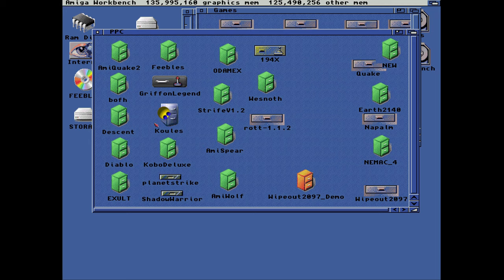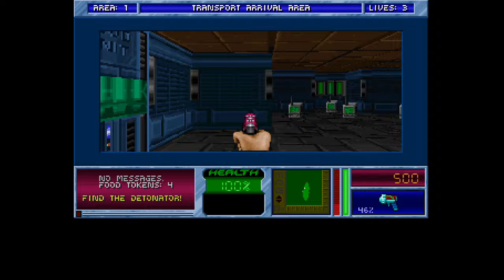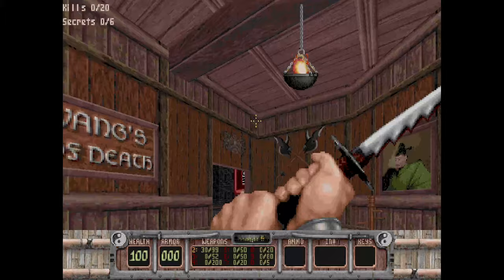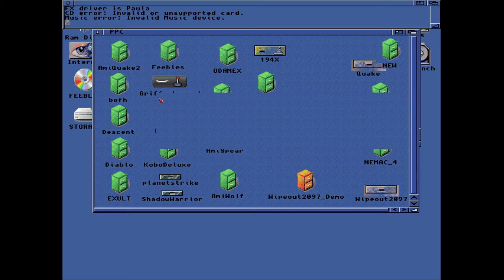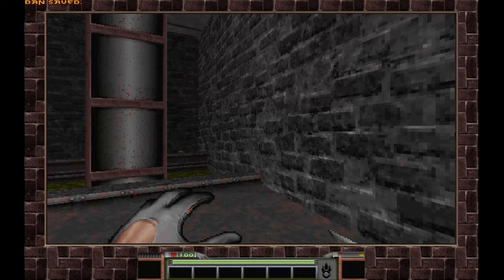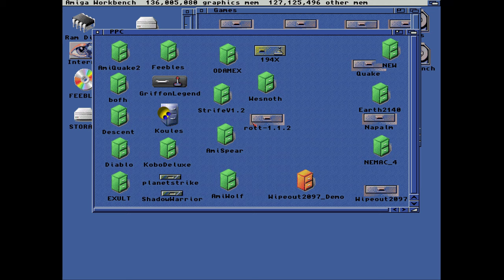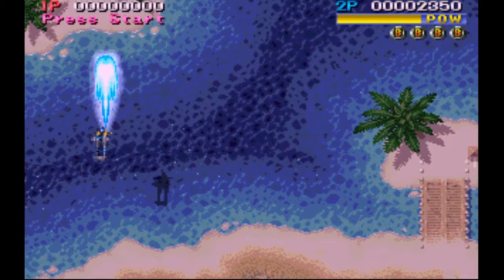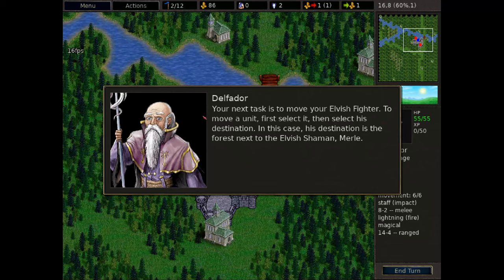Let's Play 36 Amiga RTG Games [2/4]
The second in our four-part Let's Play series of 36 Amiga RTG games.

0:00 - Koules
1:48 - Kobo Deluxe (crashed)
2:27 - Planet Strike - Blake Stone (Wolf engine game)
6:32 - Shadow Warrior
10:42 - Doom II - Odamex
13:24 - Strife
16:56 - Spear of Destiny (Wolf hack) - Amispear
18:48 - Wolfenstein 3D - Amiwolf
20:14 - 194X Demo
23:23 - The Battle For Wesnoth

1. 🎖️🎖️*Johnny Smoesau* 🎖️🎖️
2. 🥇 Bloxyman22 🥇
3. 🥇 Sepp 🥇
4. 🥇Kim Lemon 🥇
4. 🥈 Predseda 🥈
5. 🥉David Saphier🥉
7. 🔥 Eric Johnson 🔥
8. 🔥Bernhard Lukas 🔥
9. 🔥Ramon Schmitt 🔥